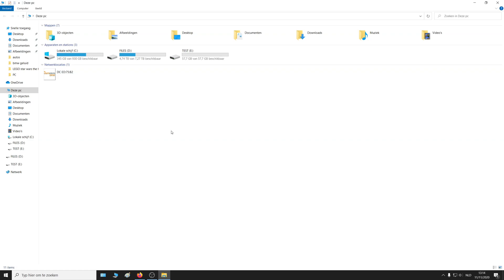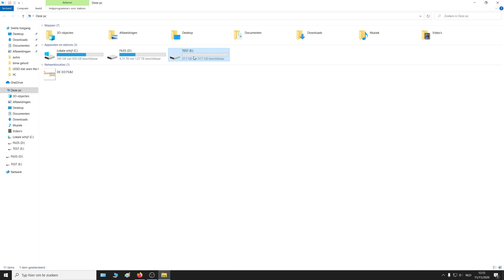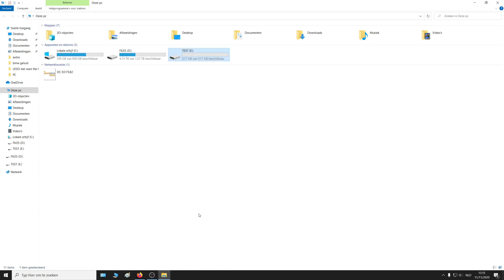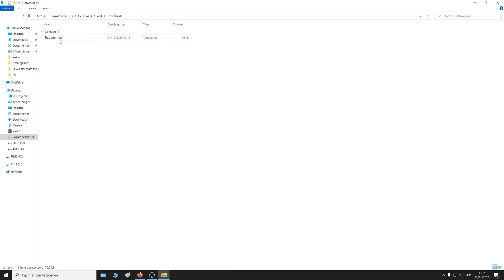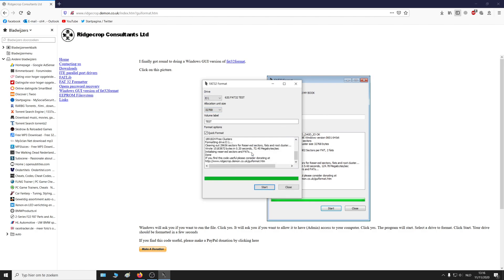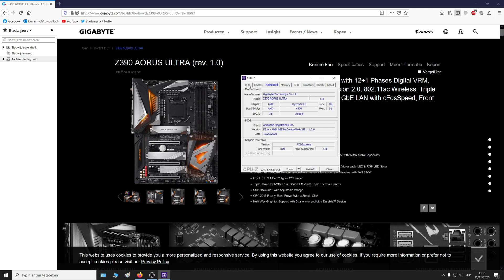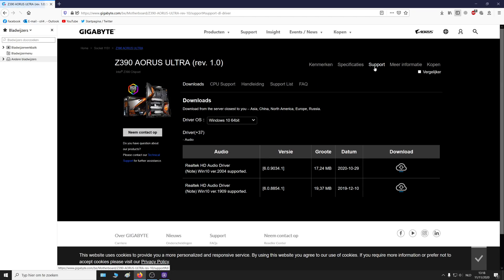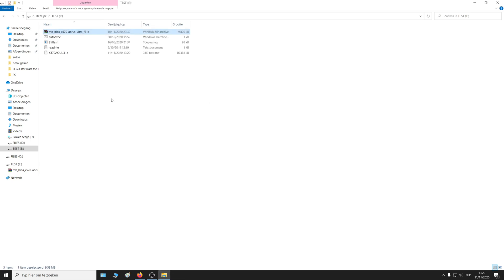How to update bios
the most fast and easy way to update your bios
and how to make your usb fat32